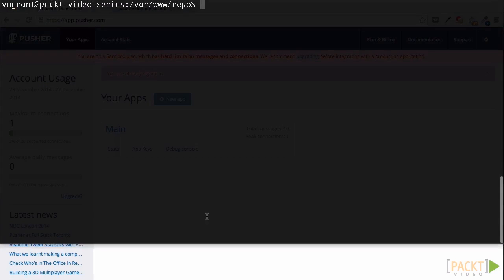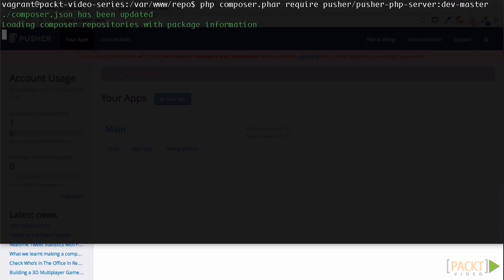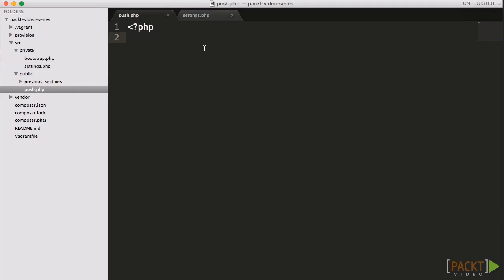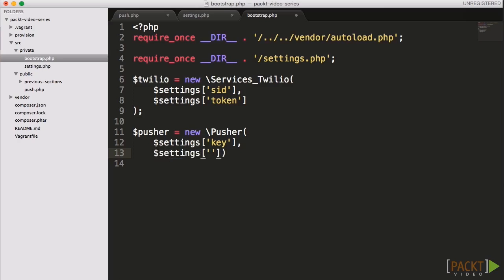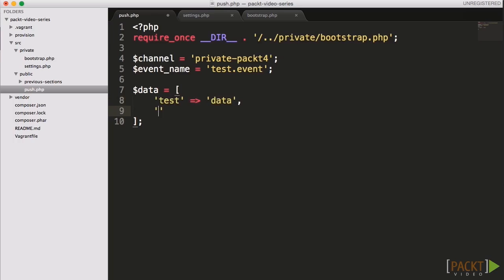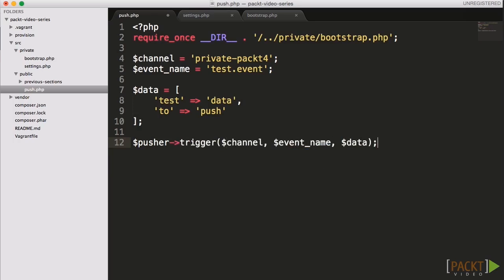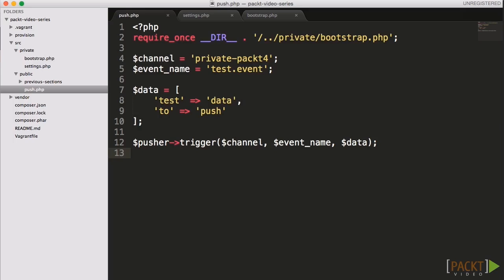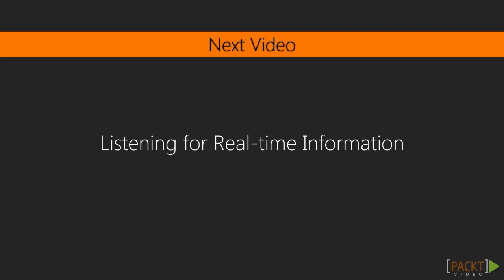Building Real-time Communication Applications Using Twilio Tutorial: Sending Data | packtpub.com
This lets us send data to pusher to be distributed to connected clients in real time.
• Install the Pusher PHP SDK
• Send data to Pusher
• Observe data coming into Pusher via a management console